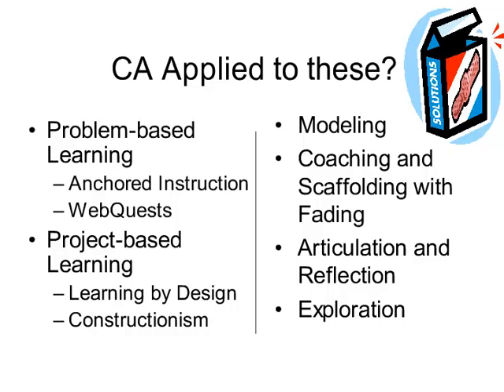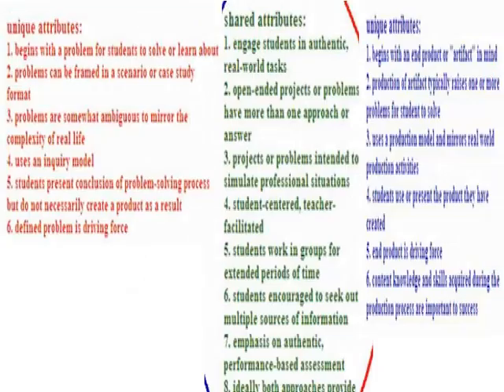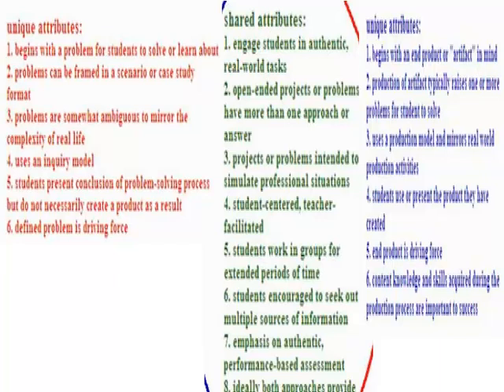Problem Based Learning lecture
This is a prerecorded presentation by Michael Orey.